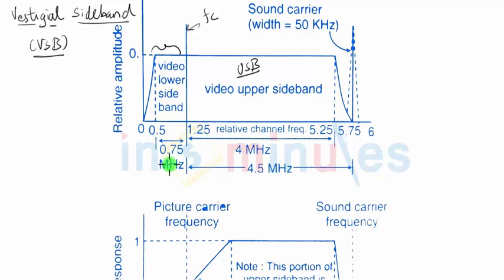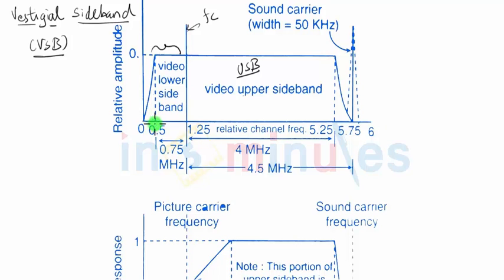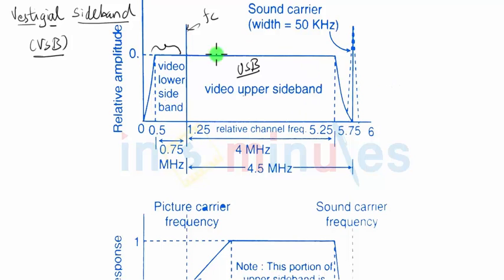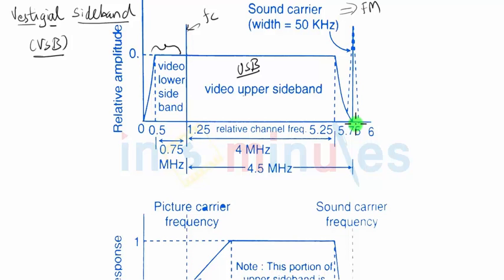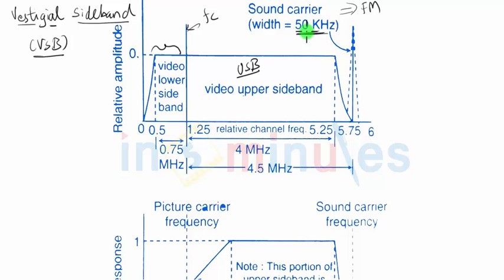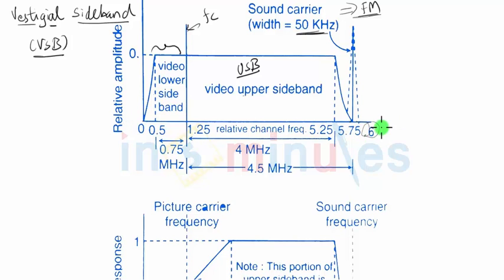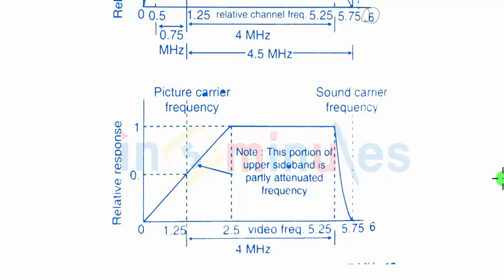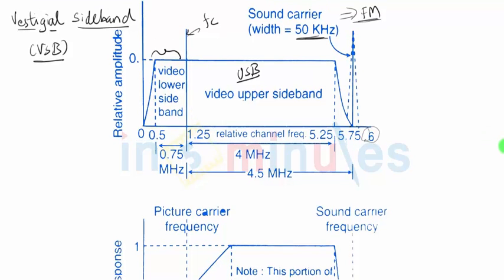Module2_Vid_78_Amplitude Modulation and Demodulation_VSB Part 2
Module Name - VSB Part 2

It covers a special type of AM system which is used in transmission of TV video signals, it is called Vestigial side band transmission in which apart from taking one sideband, a small part of second side band is also taken for transmission

Pre - Requisite -